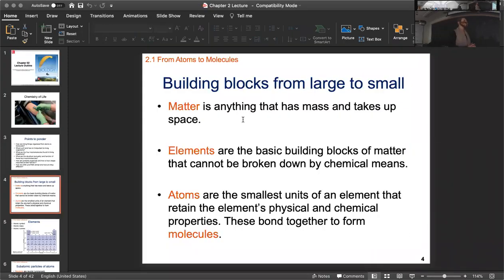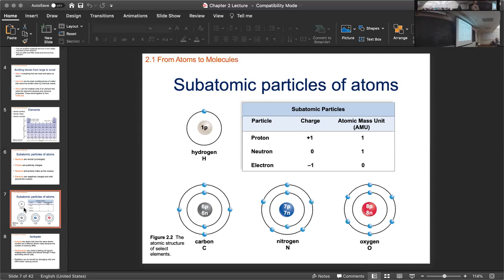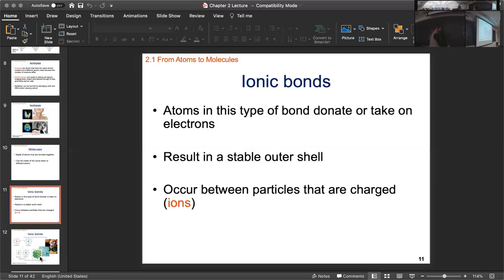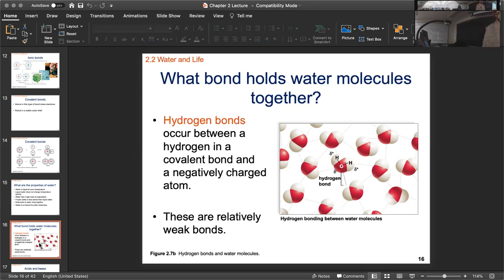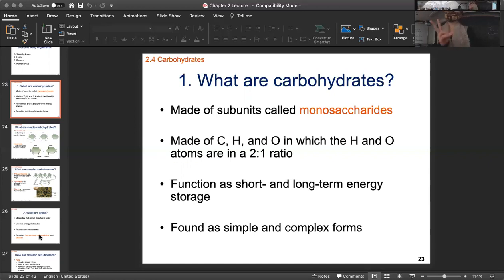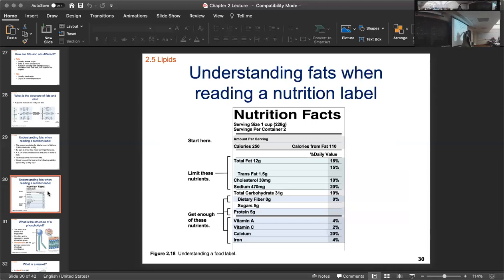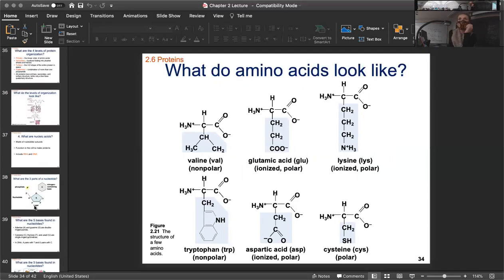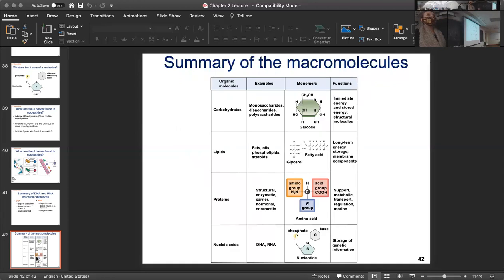Wartburg College BI 130 Chapter 2 Lecture Video